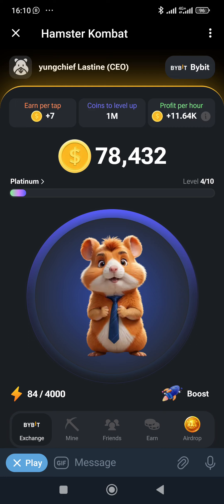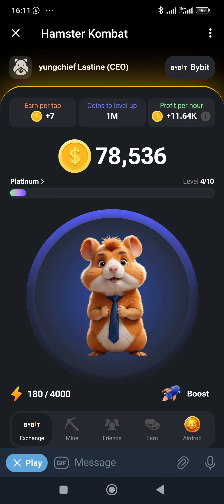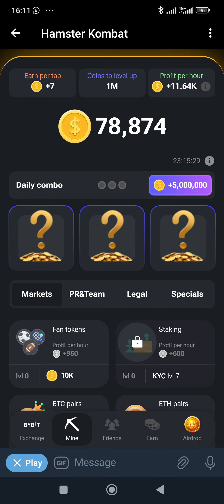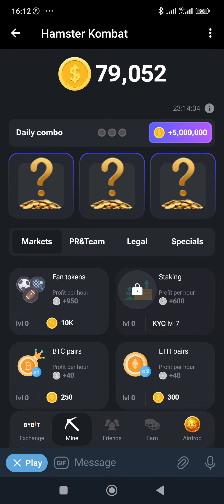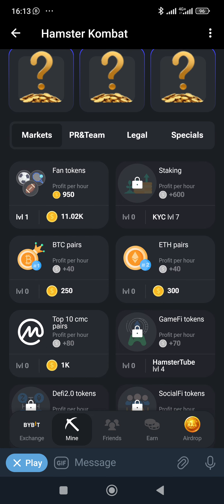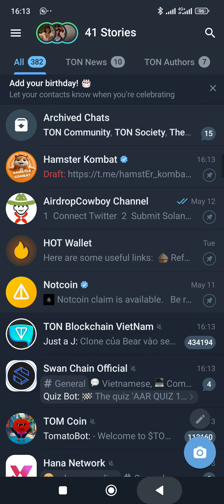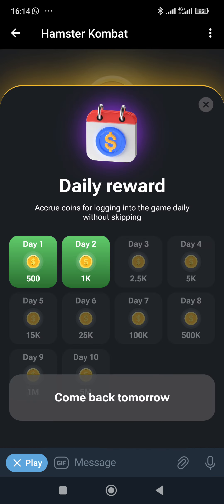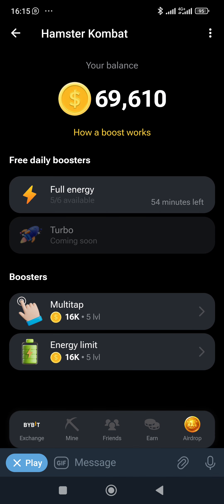UNDERSTANDING HAMSTER KOMBAT MINING ON TELEGRAM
This is a brief summary of how Hamster Kombat works on telegram and basically everything you need to know. Watch and Learn

Play with me, become cryptoexchange CEO and get a token airdrop!
💸  2k Coins as a first-time gift
🔥  25k Coins if you have Telegram Premium

Incase you are new to Hot Mining, this is how you can upgrade your HOT Mining

if you are Nigerian and want to sell your coin to naira or want to learn crypto and make money from it. join the WhatsApp group and DM the admin to convert your coin to naira

if you like what I do and you want to support me to do more.
Here are my addresses
TON - UQCyV0N913WLcDyAJTWR-55LuqfHFUA9bCg6BmcUhhKLJsDE
SOLANA - 2W9yxRPcfnMg4c9Y95nSRkPbejXBiYtvt7u5SmzRGY2i
ETHEREUM - yungchief.eth
BNB - yungchief.bnb
ALGORAND - yungchief.algo
STARKNET - yungchief.stark
NEAR PROTOCOL - wetwatch.near